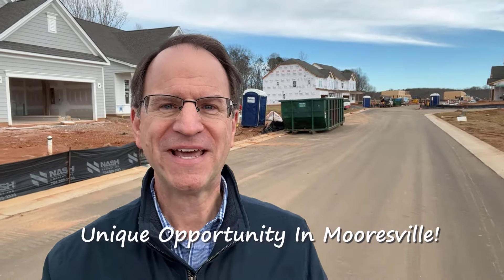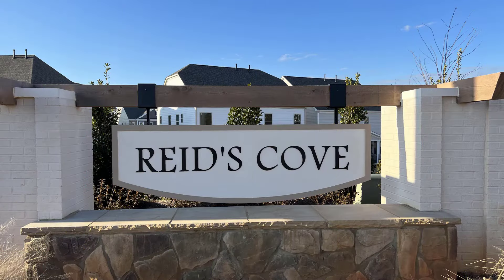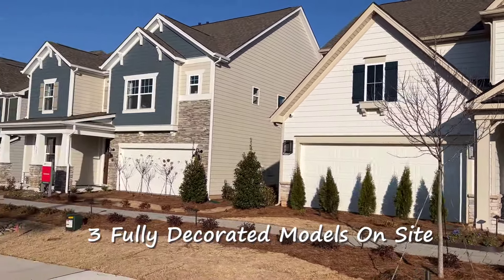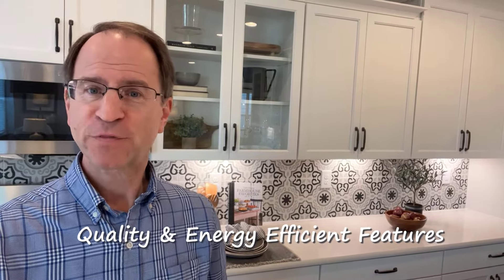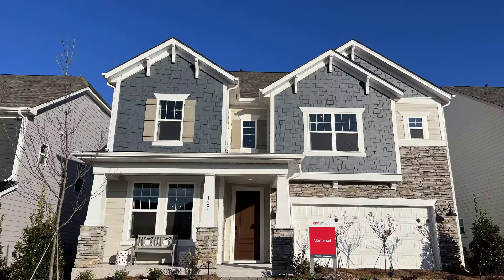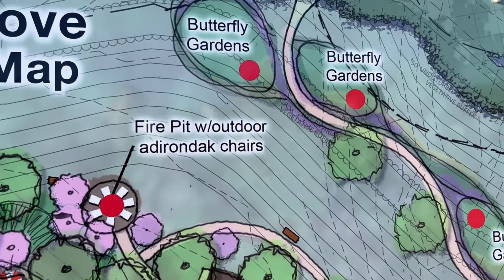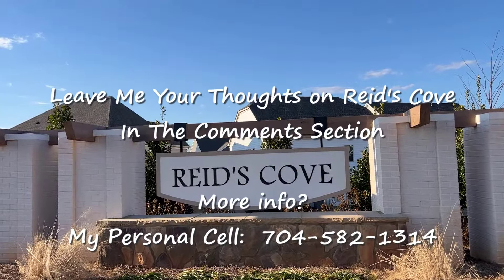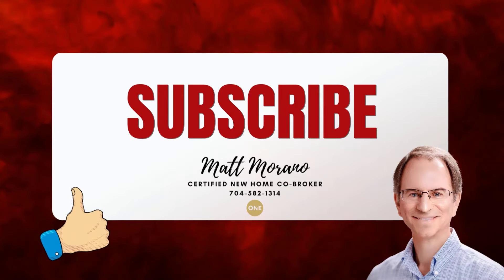New Homes On Lake Norman | Mooresville NC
Looking for new homes for sale in Mooresville, NC with access to Lake Norman?  It's nearly impossible to find!  But I found it- Reid's Cove, by Taylor Morrison is located 1 mile north of Exit 33 off I77 in Mooresville.  143 homes will be built here, with prices starting in the 500,000s and going as high as over a million for a waterfront home.

You can tour 3 fully decorated models on site:  The Waverly, The Somerset and The Wembley.  There are several other models to select.

Here's a look at the open floorplan of the Somerset model with the optional gas fireplace.  The first floor also has a formal dining room and flex room.

Check out the huge shower in the Waverly Model.  And, it has a gorgeous kitchen and open plan living area.

The Wembley Model features the primary bedroom on the first floor.  All 3 model homes have the option to come with a finished basement, bringing the finished cost closer to 700,000 or more.

And, if you need 6 bedrooms, the finished basement option is for you!

Amenities coming in 2023:  outdoor pool and cabana, firepit, butterfly gardens, walking trails, pickelball court, and kayak storage.

View homes for sale at Reid's Cove here and schedule a showing online:

VERY IMPORTANT: Do not reach out to any builder's on-site or online sales person without having your own buyer's agent in place.  If you reach out without an agent, then the builder most likely will not allow you to use a REALTOR®️ like me.  The person in the model home represents the builder, not you.  That's where I come in.  I'm here to help you and look out for your best interests.  My fee is paid by the builder.  It's part of their marketing budget.  And, the builder won't charge you more to have me help you.  Why not have someone in your corner?

Matt Morano is a REALTOR®️ and Certified New Home Co-Broker with Realty ONE Group Select in Mooresville, NC.  Matt prides himself on providing excellent service to every one of his clients.  That's achieved by listening to their needs and setting realistic goals.  He's is detail oriented and resourceful.  When you work with Matt, you form a team- and he is your advocate- keeping your best interests at heart while helping you buy or sell a home.